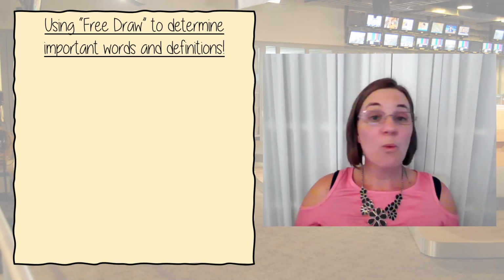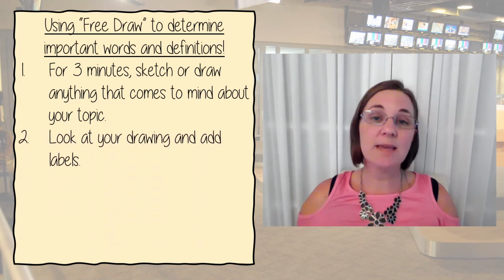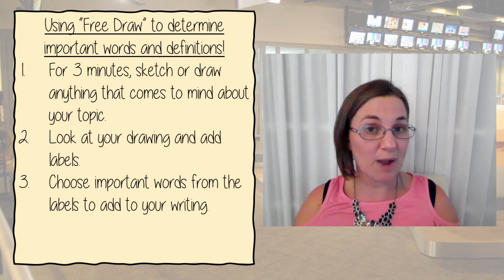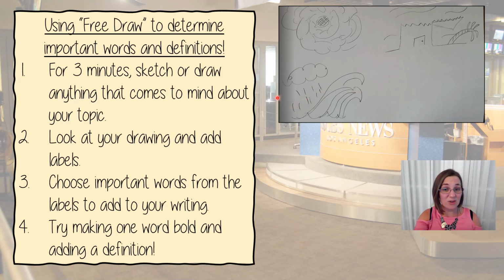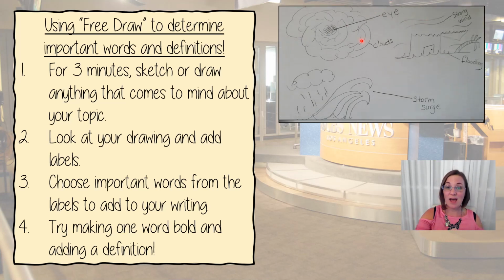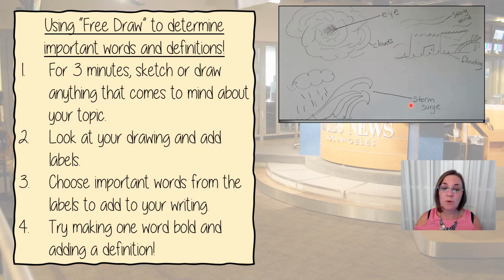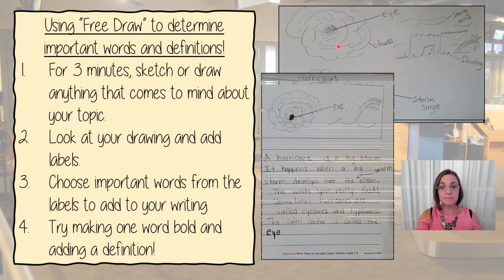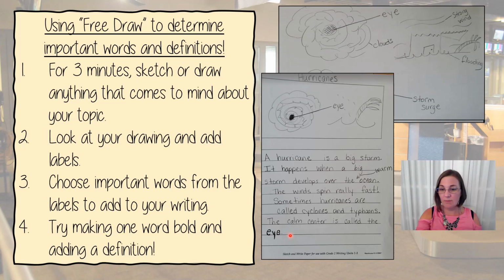Wtg 8 Nearpod